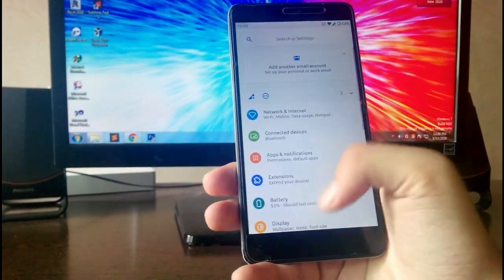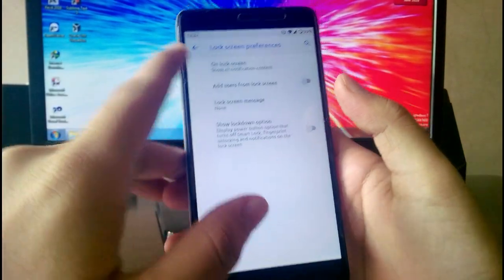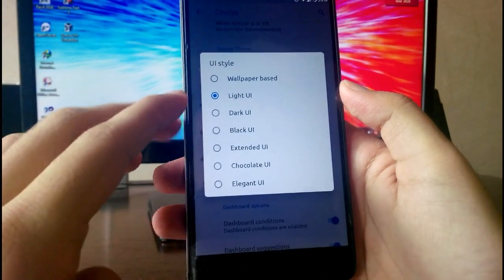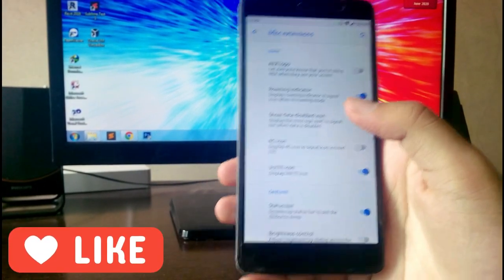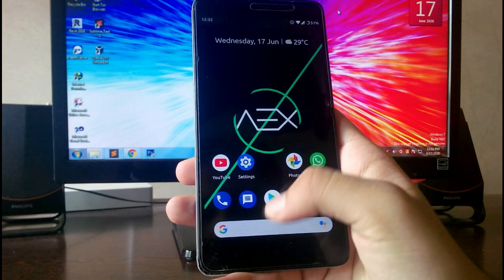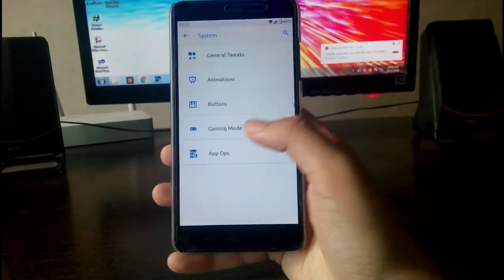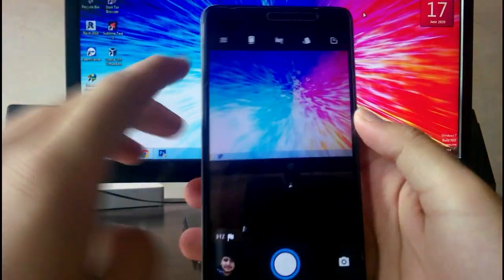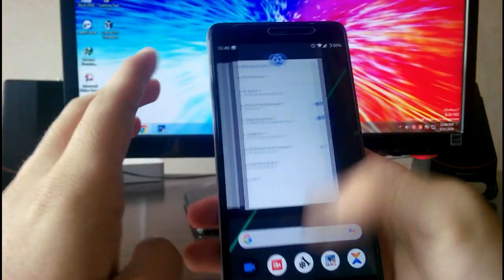AOSP Extended 6.7 for Redmi Note 3 | OFFICIAL | Android 9.0 Pie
This video is about the review of AOSP Extended 6.7 (AEX) based on Android 10 which runs really good on redmi note 3. Please watch whole video to know more about the AOSP Extended 6.7. There are many features on this ROM and it also has several bugs, to know about features and bugs of AOSP Extended 6.7 (AEX ROM) please watch the video till the end.

Downloads:-

Note:- Download micro GAPPS for Android 9.0
🆕 AospExtended 6.7 | OFFICIAL

ℹ️ Pie 9.0

👤 By AmolAmrit

🗓 28/05/2020

🆑 Changelog:

* May Security Patch
* SELinux is still Permissive
Installation:-
- Wipe system,data,cache,dalvik
- Flash ROM
- Flash GApps